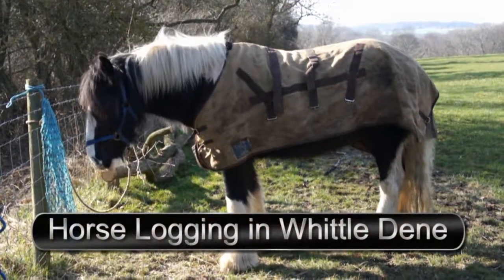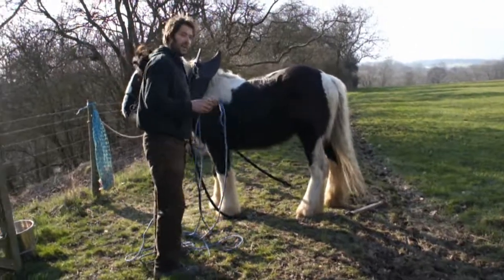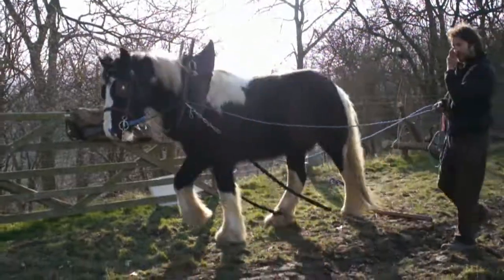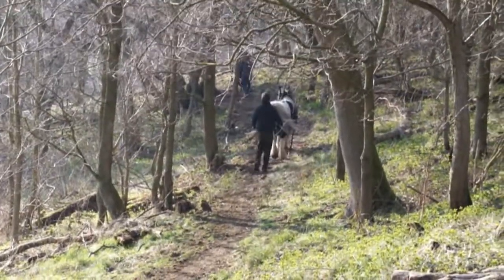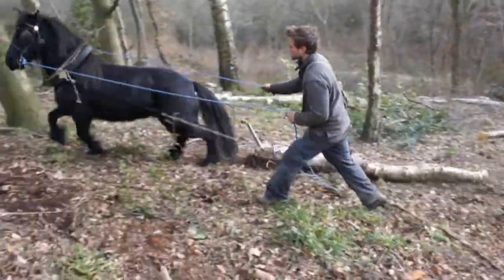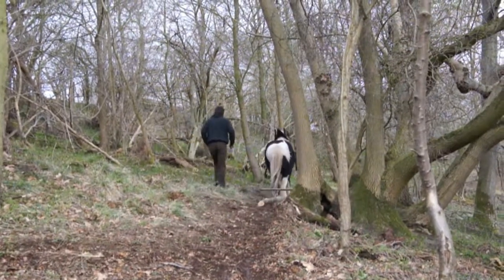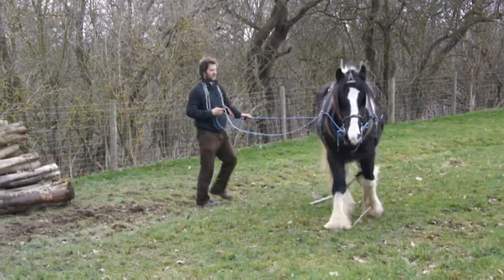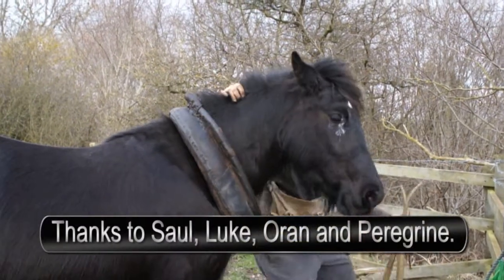Horse Logging at Whittle Dene